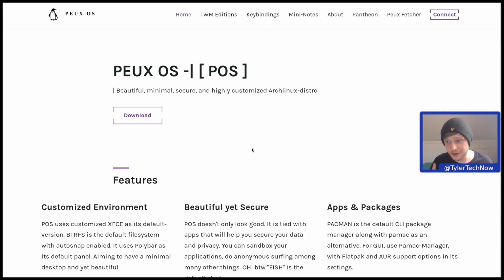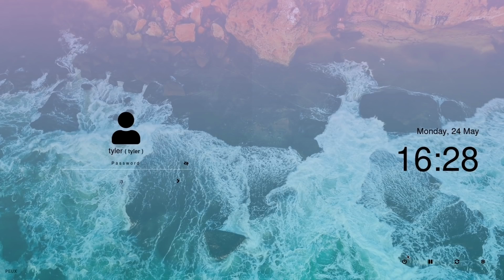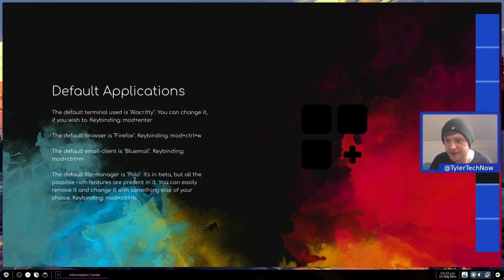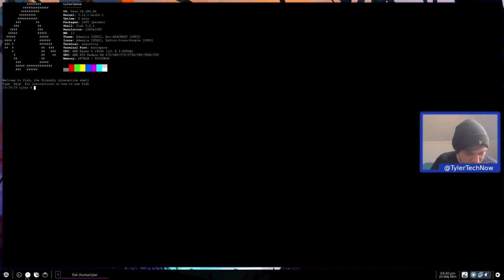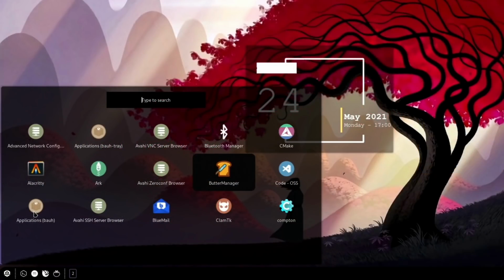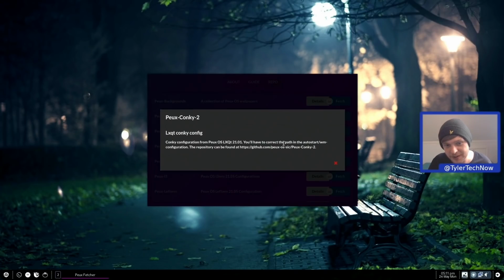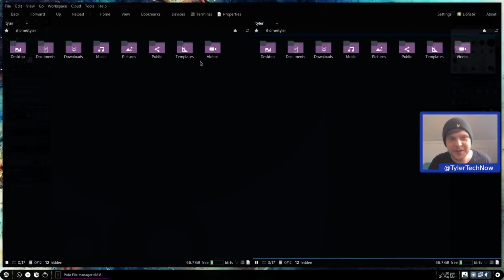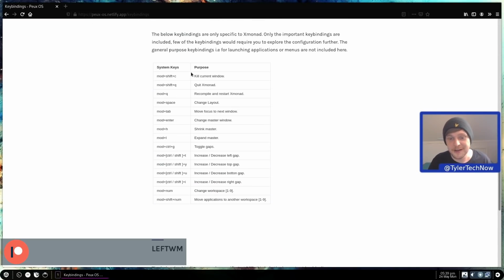Peux OS i3 | A Beautiful Arch Based Distro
Peux OS is a relatively new Linux distribution based on Arch Linux. It aims to provide an attractive and user friendly Arch based system out of the box. It uses BTRFS as its default file system and has auto snapshots configured via Timeshift. In this video I take a look at their new i3 edition which gives users a beautiful preconfigured tiling window experience.

Chapters:
00:00 - Intro
00:47 - Install
03:09 - Post installation
22:38 - Outro